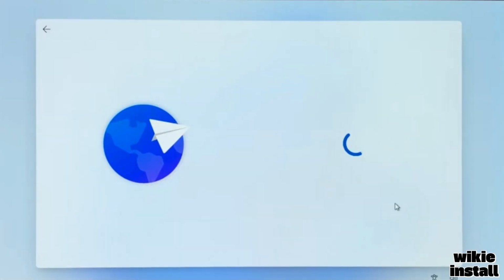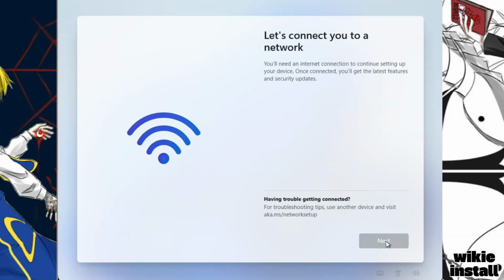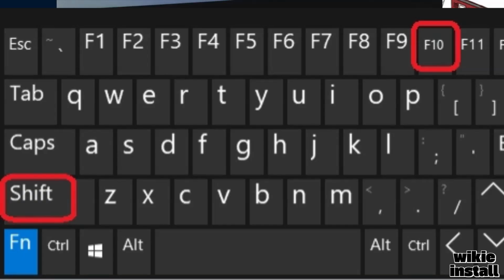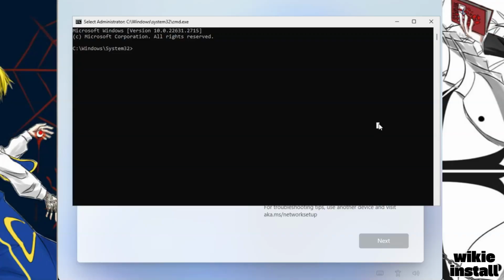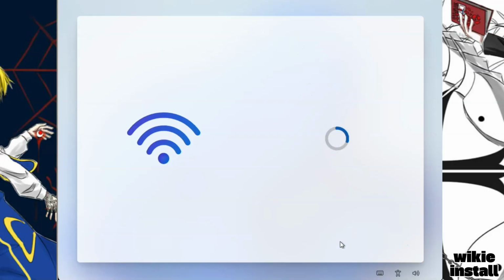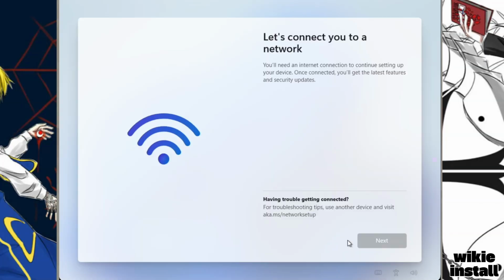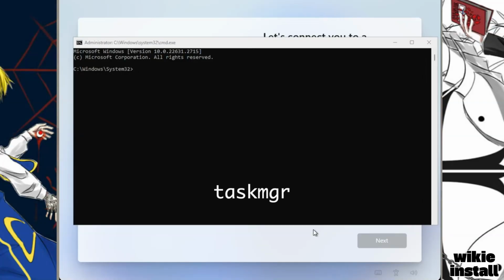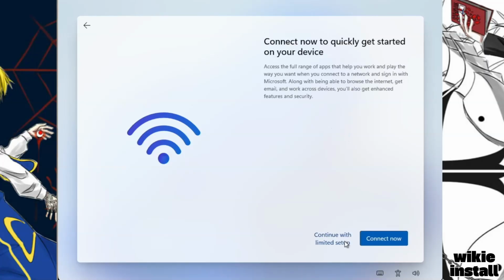Windows 11 Bypass: Setup Local Account Without Internet (OOBE\BYPASSNRO)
How to setup Windows 11 without internet: In this comprehensive tutorial, I will show you every working method to bypass Microsoft account and install Windows 11 using a local account.
Windows 11 (2026) – Bypass Microsoft Account & Create Local Account | No Internet Needed
🚀 In this video, we cover:

How to use the OOBE\BYPASSNRO command.

What to do if Shift + F10 is not working (using Fn key).

Using Task Manager to end "Network Connection Flow" to skip setup.

Creating a clean Windows 11 local account for better privacy.

📌 Timestamps for easy navigation:
00:00 - Why Microsoft forces internet connection
00:30 - Method 1: Using Shift + F10 Command
01:05 - The Bypass Command (OOBE\BYPASSNRO)
01:45 - Creating the Local Account (Success)
02:20 - Method 2: Task Manager Bypass (Control+Shift+Esc)
03:00 - Stopping Network Connection Flow

🛡️ Stay Private: You don't need Microsoft to collect your data. Follow these steps for a secure, offline installation.